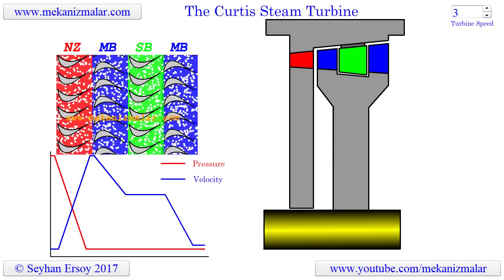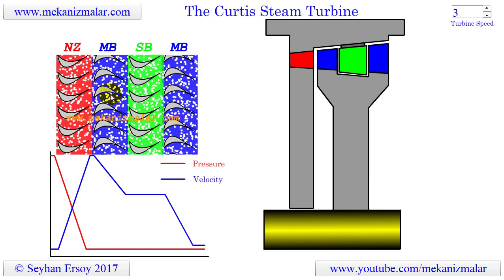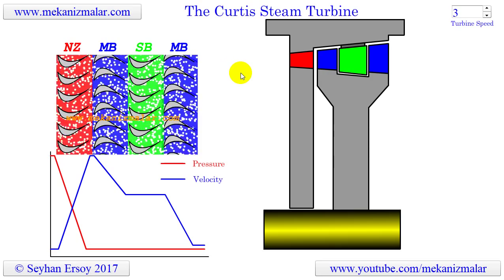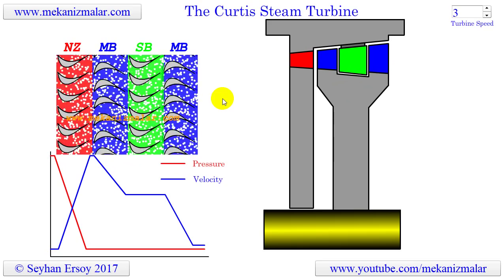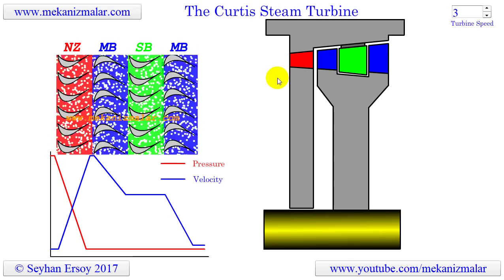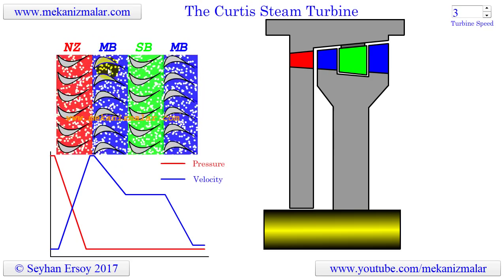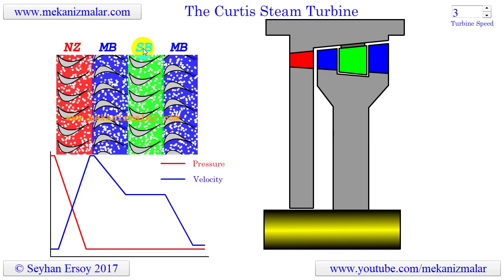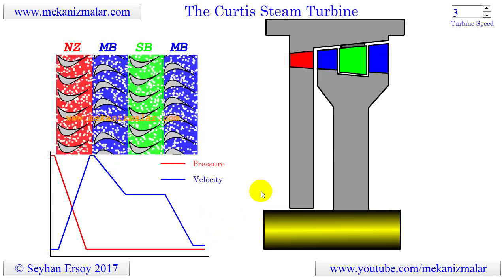the curtis steam turbine with human voice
Mekanizmalar channel is pleased to reintroduce some of old videos with human voice. I am personally humbled with Mr. Fredrik Wahlgren helping us voicing our videos free of charge.